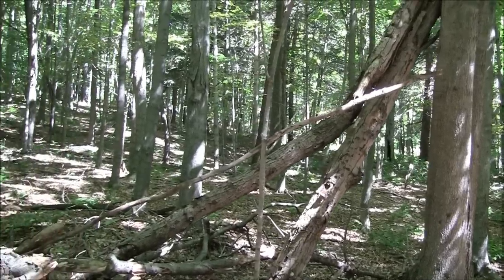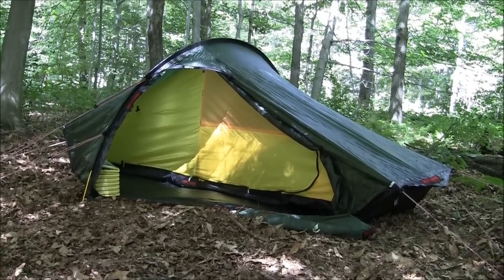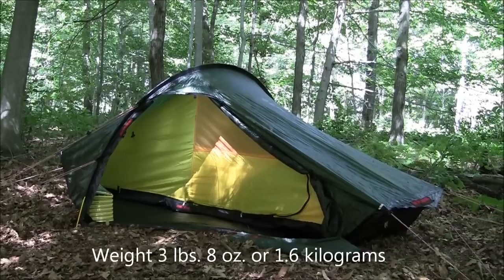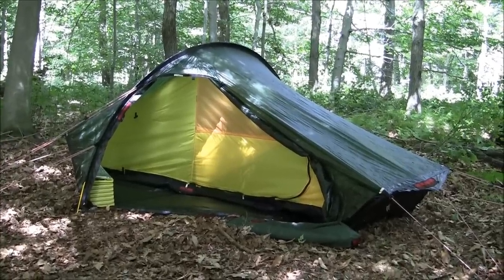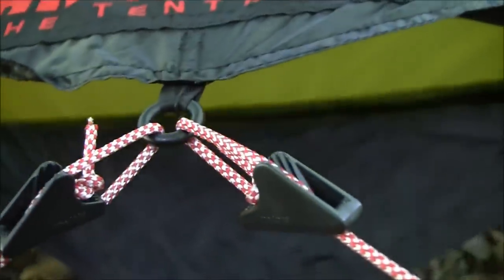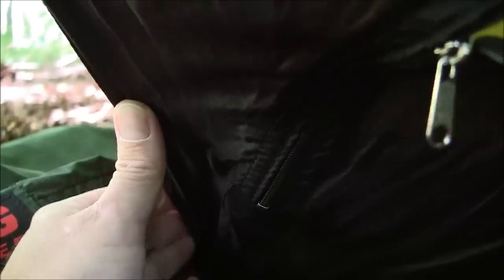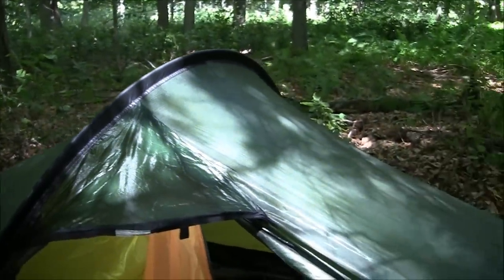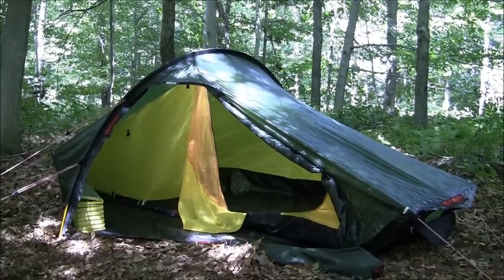Hilleberg Akto - One Person Tent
Hi folks, I’m sharing my Hilleberg Akto tent.  Hilleberg classifies the Akto as an all-season tent and it has been shown to withstand severe wind.  Below please find the specs and additional information.  Have a nice day!

Hilleberg Akto One Person Tent - Specs
Pack weight:  3 lbs. 8 oz. or 1.6 kg
Inner height:  36 inches or 91 cm
Inner length:  87 inches or 220 cm
Inner width:  36 inches or 91 cm
Vestibule width:  30 inches or 76 cm
Vestibule length:  is about 42 inches but it tapers down to a cone shape

It has good ventilation in both the head area and foot box

It comes with 10 high grade aluminum V-pegs, guy lines and easy to adjust line locks

It also comes with a carry bag and packs down to about 6” x 23” or 15.2 x 58 cm

Approximate cost:  $400 - $498 USD
When I purchased my Akto, they were only $369 and I got the optional footprint as part of a package deal.  The optional footprint normally cost $60.00 US dollars and will add 9 ounces or 255 grams to the overall pack weight

My apologies, in the video I said it comes with one 10 mm pole.  The tent actually comes with one 9 mm high grade aluminum pole. I do have an extra tent pole and that one is 10 mm.  However, for extra strength, you can run two 9 mm poles through the sleeve or one 10 mm pole.  This gives the tent even more strength to support light powder snow and withstand heavy winds. This tent will sag with heavy wet snow, but it can be pushed away from the inside by simply tapping on the fabric. Also, the inner mesh can be pitched alone in warm/dry.  Please note that this tent is not freestanding so it is not suitable for setting up on hard surfaces where lashing is not possible.  This is the shelter I have chosen for myself, but it may not be for everyone because it is not freestanding. In addition, there are many other sheltering options on the market, including using a tarp, hammock system or building your own shelter.  Only you can decide what shelter system is right for you.

Applications:  Hunting, fishing, backpacking, backcountry bushcrafting, winter camping, snowmobiling, kayaking, exploring, survival, etc…

The Hilleberg Akto is a Red Label tent.  It is made out of a 1200 weight Kerlon material, which is incredibly strong given its weight ratio.  Hilleberg also makes Black Label tents, which are made out of 1800 weight Kerlon and come with 10 mm poles.  The Black Label models are expedition grade tents, but they are also heavier and more expensive.

The Snug Pack Scorpion 2 is another good tent, but it is not quite of the same premium quality as the Hilleberg Akto.  Another excellent option for the ultra-light person is the Hilleberg Enan coming in at 39 ounces or 1.1 KG.  I’m sure whatever shelter you choose will be the right one for you.

Bottom line, the Hilleberg Akto is a high grade tent for serious outdoor people.

Note: I have no opinion or judgement on how heavy or light people make their backpacks.  Pack loads, contents and accessories are personal preference and I’m sure whatever you choose to carry in your pack will be right for you.  Respectfully